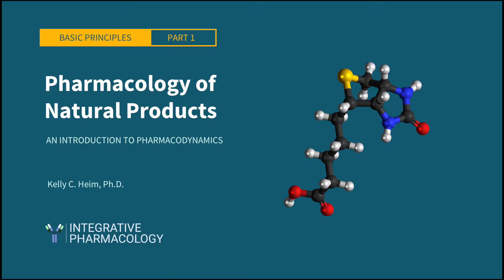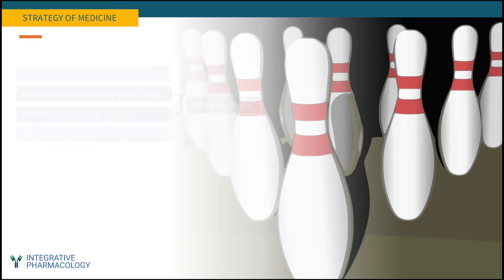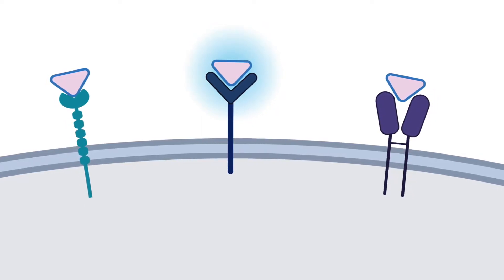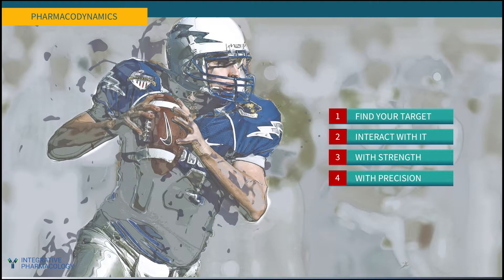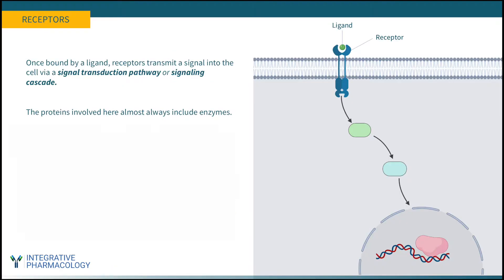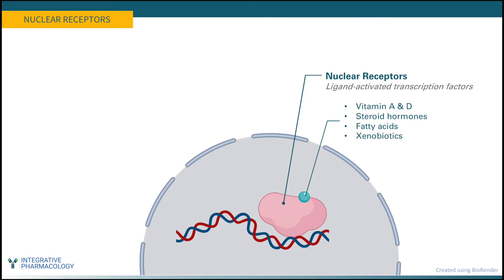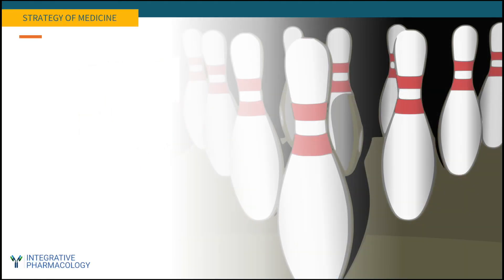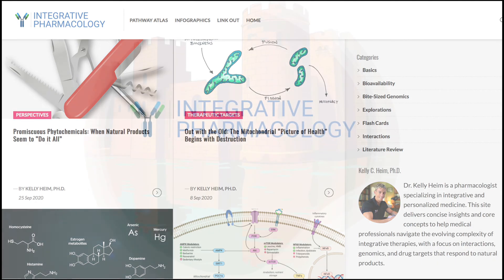Introduction to Pharmacodynamics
Basic concepts for students and health professionals interested in learning the pharmacology of natural products.